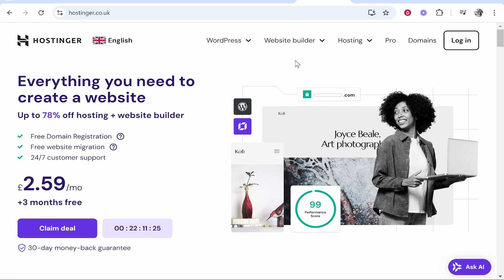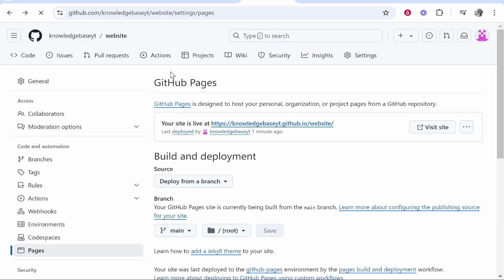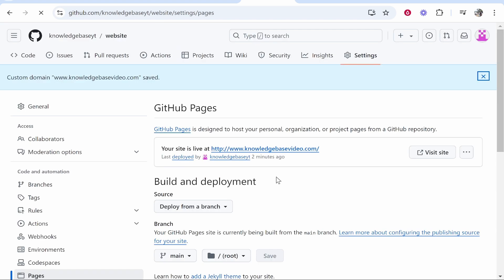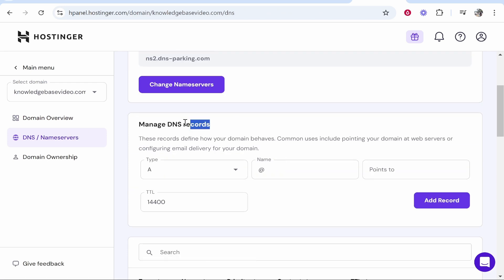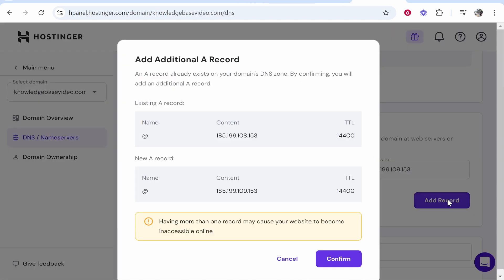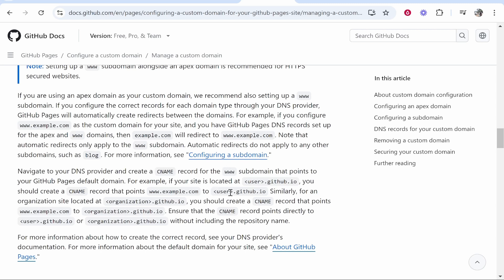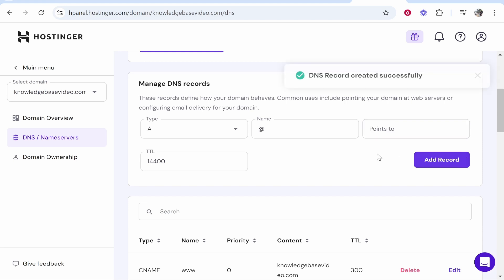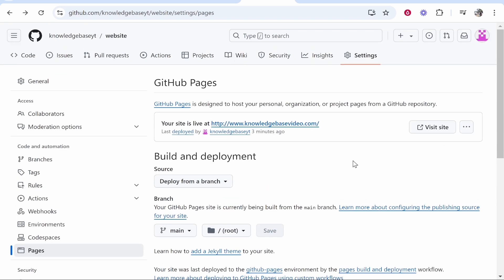How To Connect Hostinger Domain To GitHub Pages (Step By Step)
In this video, I show you how to connect Hostinger domain to GitHub pages. Did this video help? Thanks!